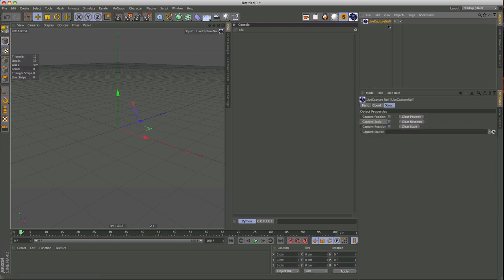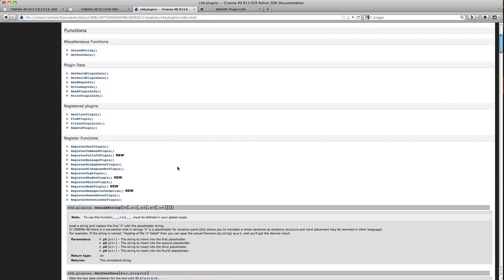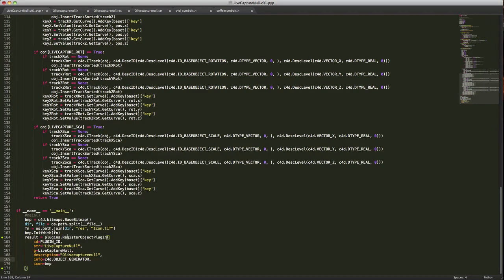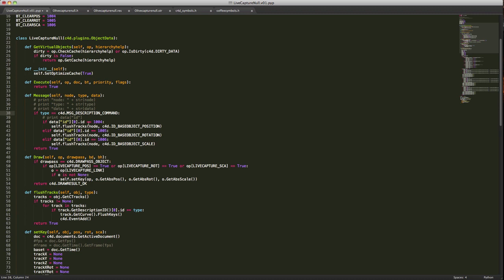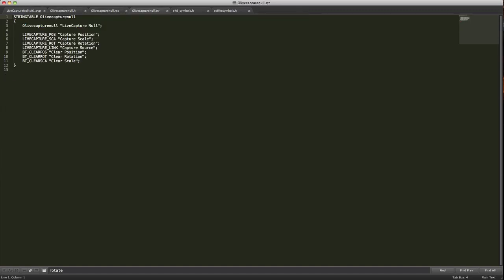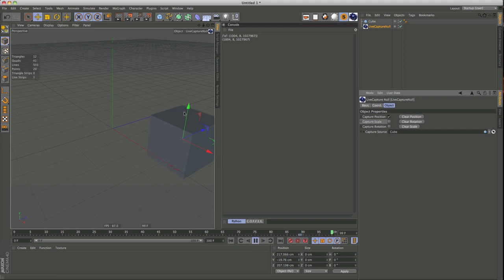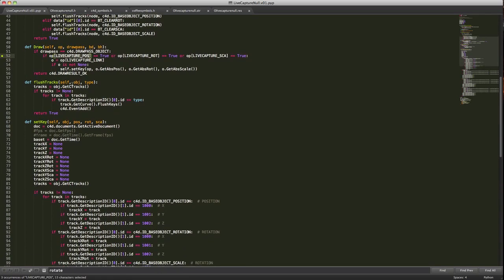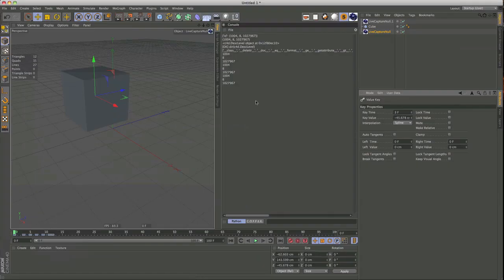Cinema 4d Tutorial 05 | Python SDK and plugins | Python Programming Tutorial For Beginners 2023 !!